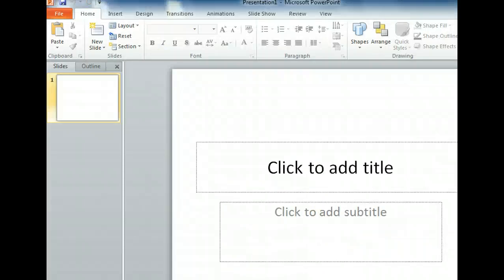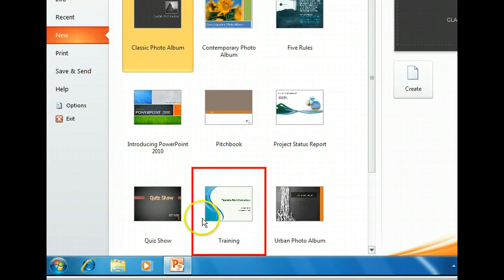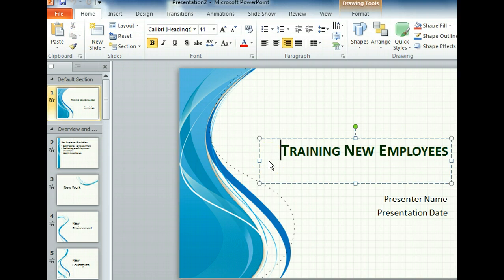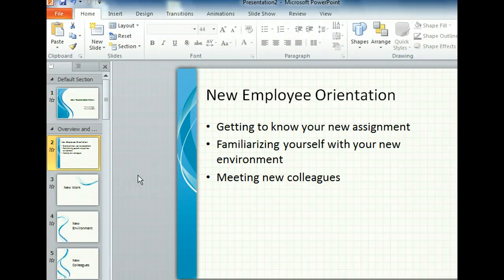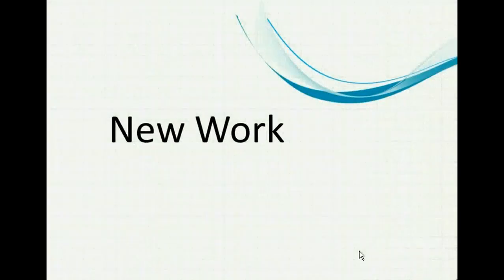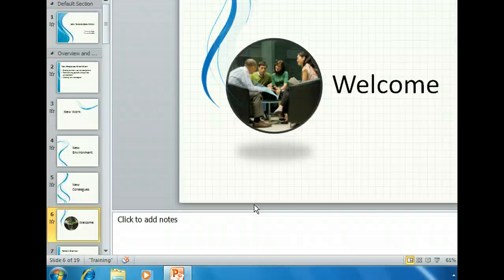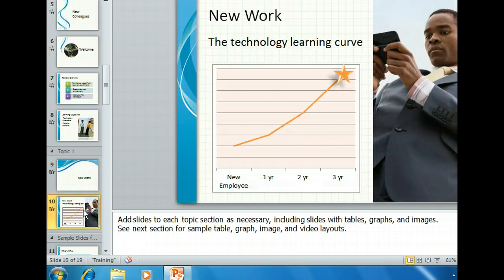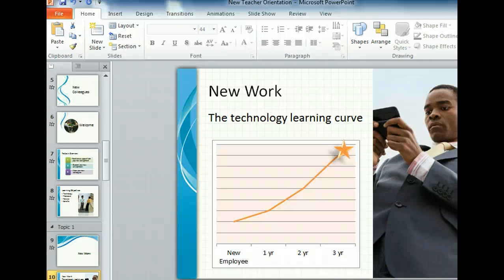Powerpoint 2010 - Create Presentations Using Templates - Microsoft Office 2010 Training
Explains what templates are and why you might use them to create a presentation.  Demonstrates how to use a template to create a preformatted presentation. Previews a presentation created from a template.